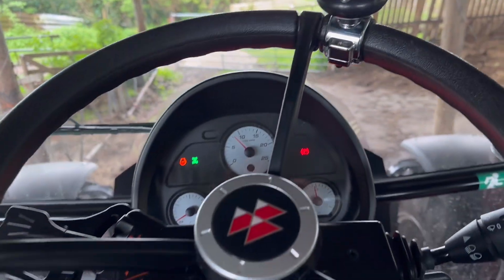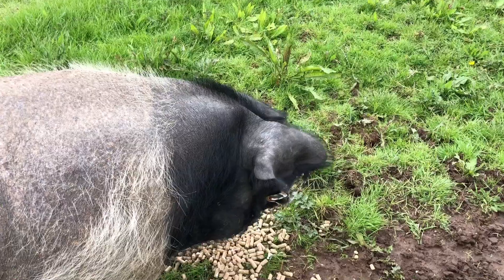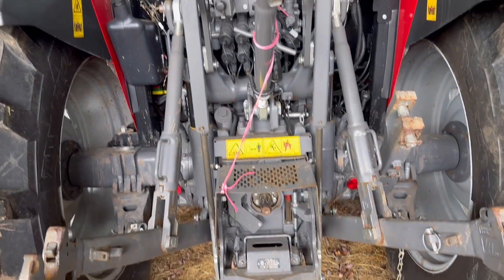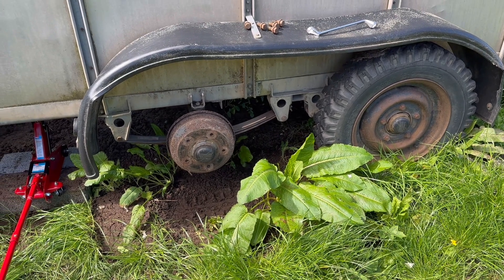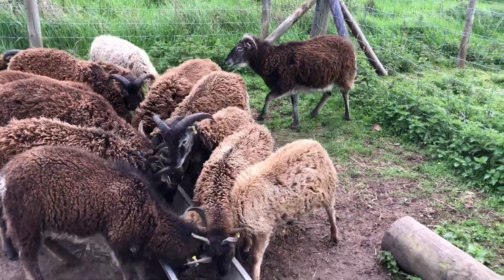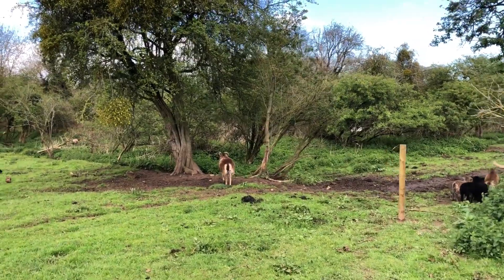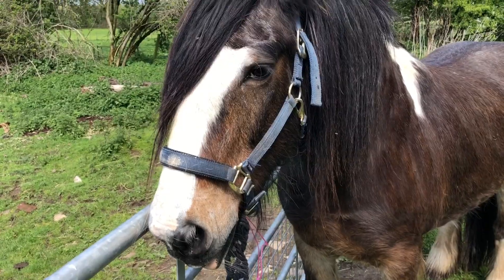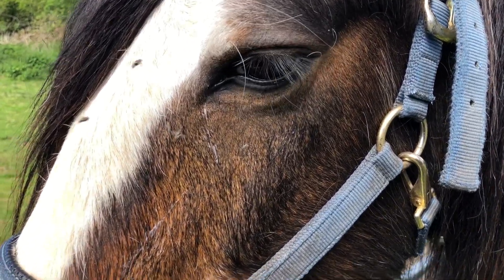Day 157:Changing Tyres, Checking Livestock& Dealing with Flies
So today has been super manic and not stopped from checking the tractor to changing tyres checking livestock & feeding them and giving Murphy our Gypsy cob a groom.

Thank you for following our farm blog! We hope you enjoy today's post.